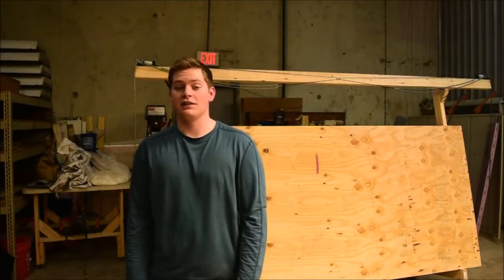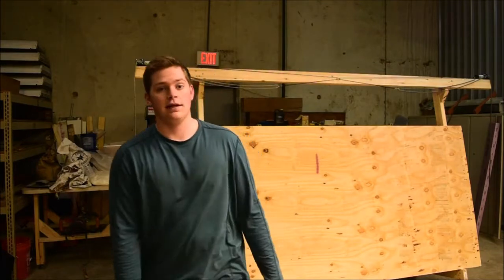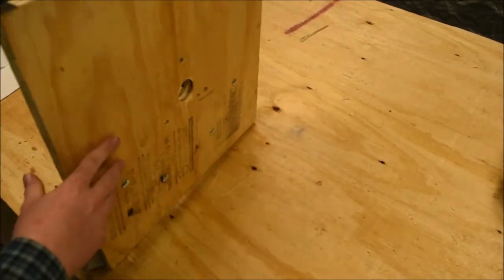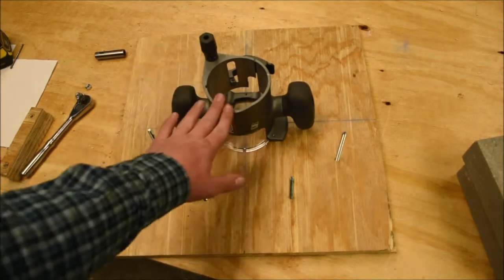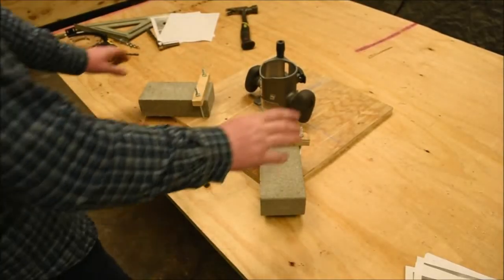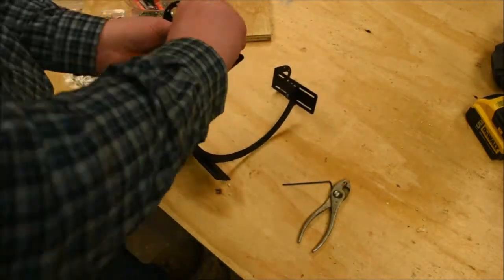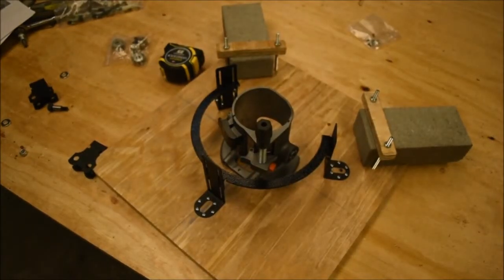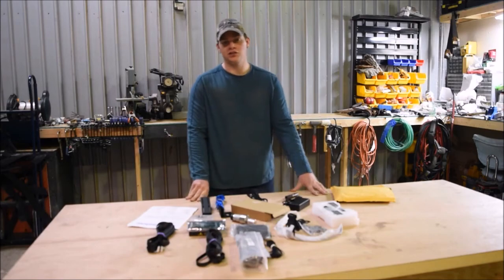Maslow CNC Setup: Cutting the temp sled and attaching to the frame.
This is the eighth video in a series covering the setup of the Maslow CNC. The machine cost $350 and can be purchased

The steps in this video series are the same steps listed on the Maslow web site.

For more info on us and our other projects, check out our

In our store on diyhomesmith you can find ready to build house plans starting at $20ea.